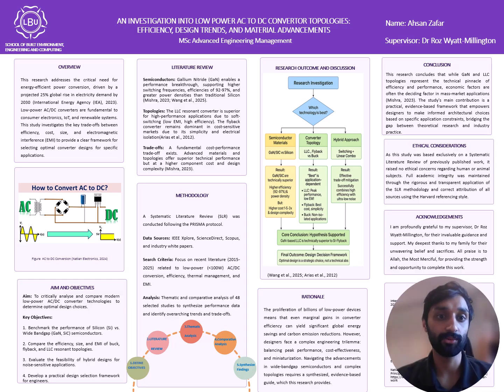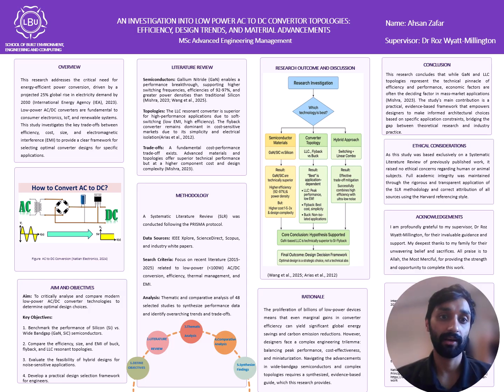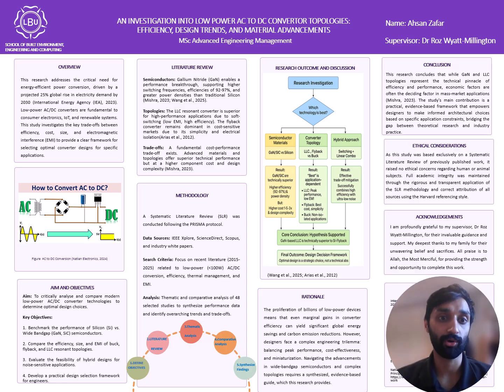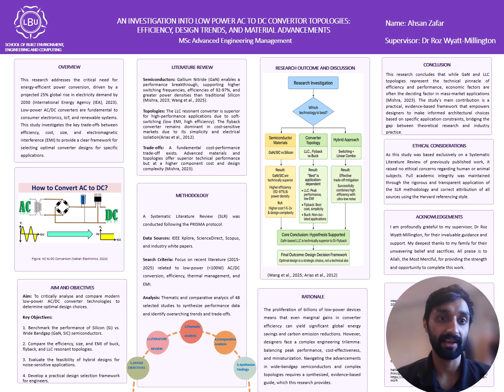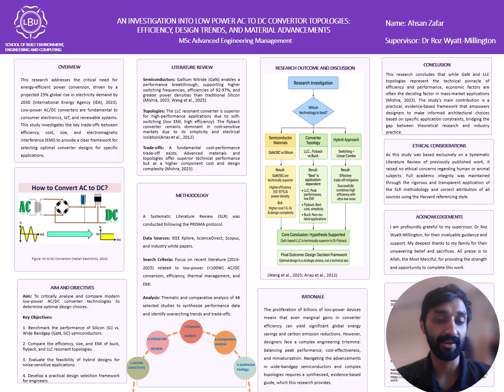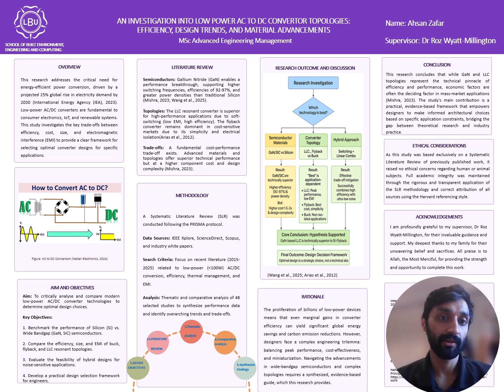AN INVESTIGATION INTO LOW POWER AC TO DC CONVERTOR Poster presentation_ 77501930